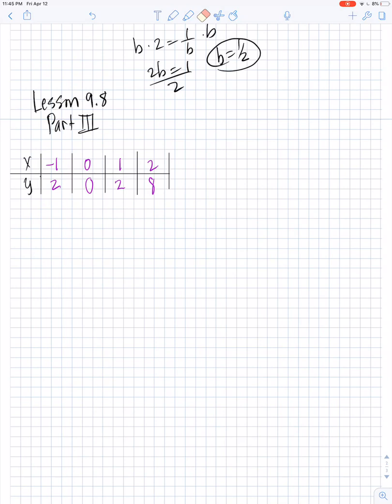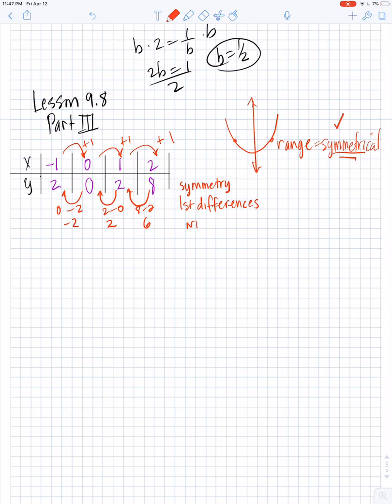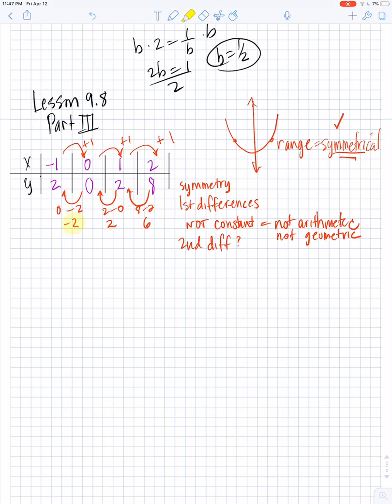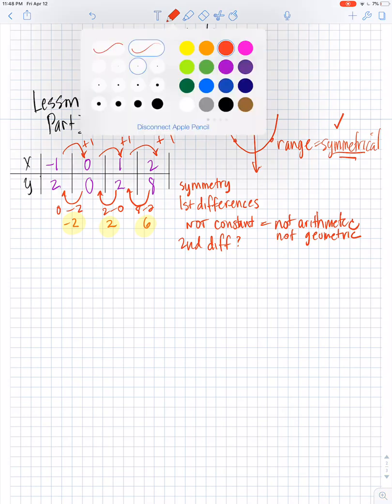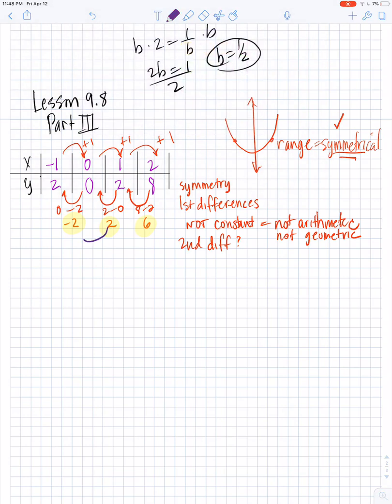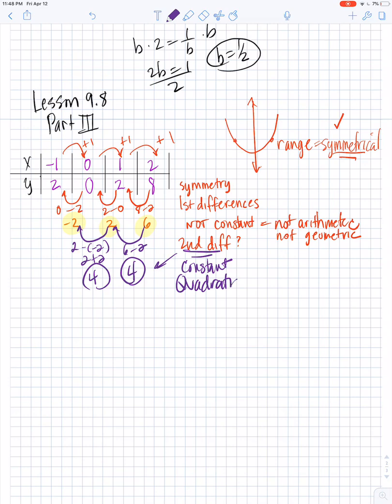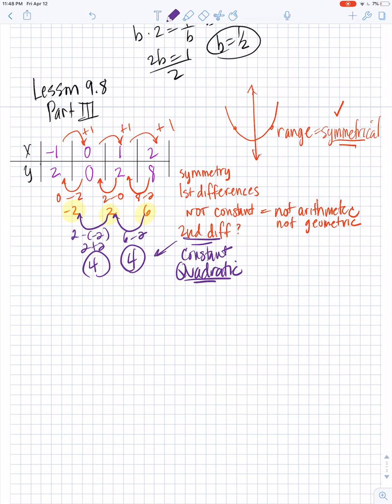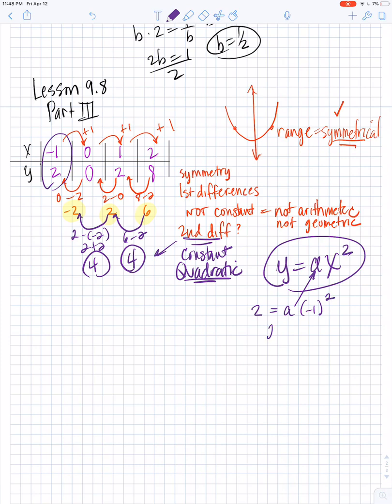Lesson 9 8, Part III